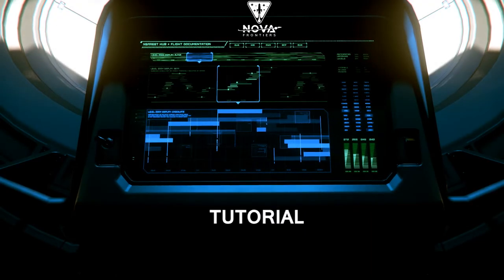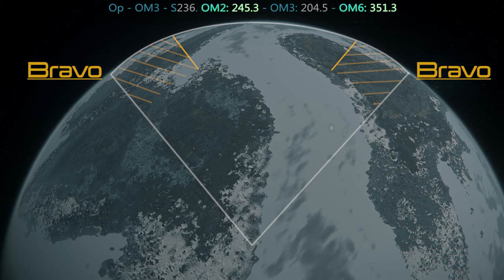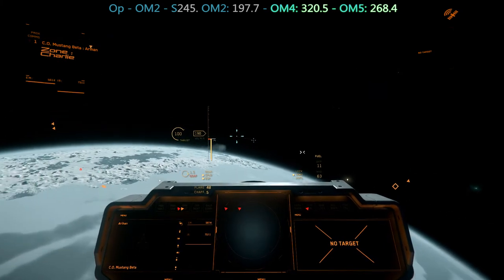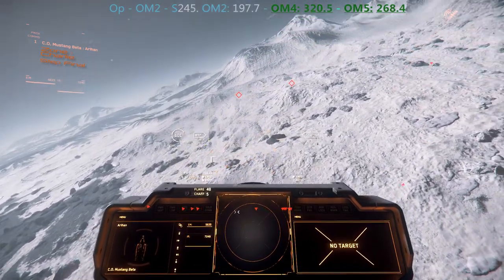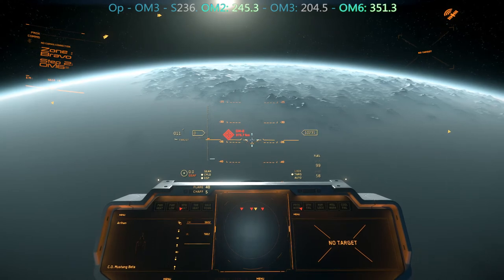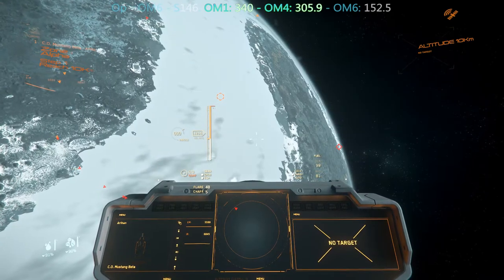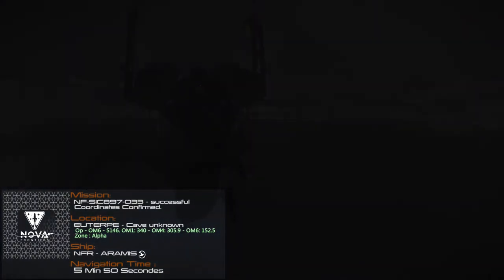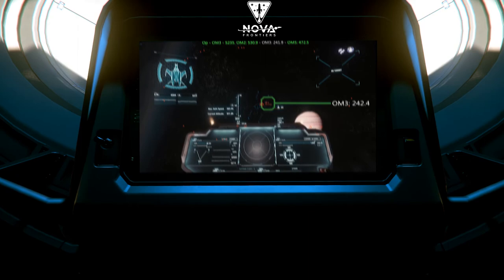NOVA - FRONTIERS presents: ADVANCED NAVIGATION tutorial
This tutorial shows more detailed methods on how to navigate to a Coordinate.
A tutorial about approach processes and OM (orbital markers) aiming.
A previous look at the first tutorial on coordinates may be necessary before watching this video.

3.15 tested and valid.
Coordinates in the video may be depreciated with updated versions.

NOVA is a Star Citizen organization that offers you the possibility to do what you enjoy the most! Including exploring the galaxy, mining, salvaging, fighting bad guys and more.
All of this, with the support and protection of an organization.
We play daily!

0:00 - Let's Begin!
1:12 - Spot the zones
3:46 - Navigation: Charlie
7:57 - Navigation: Bravo
11:32 - Navigation: Alpha
14:36 - Aiming an OM
16:33 - Conclusion and love